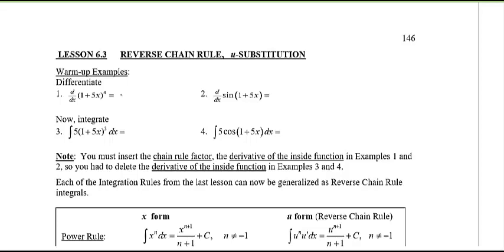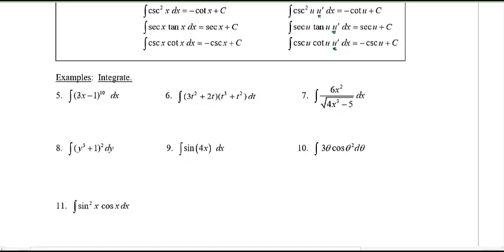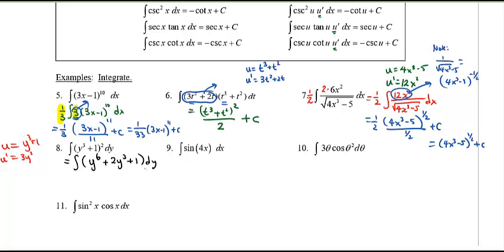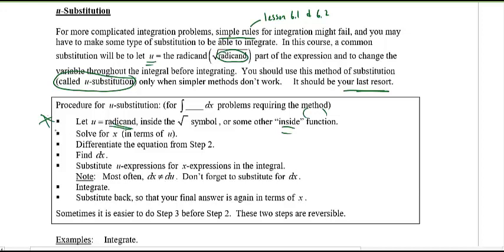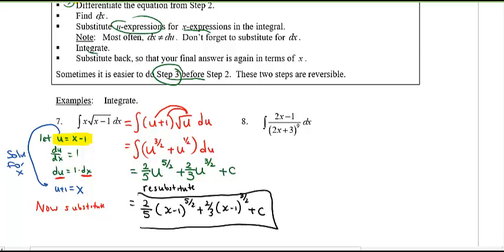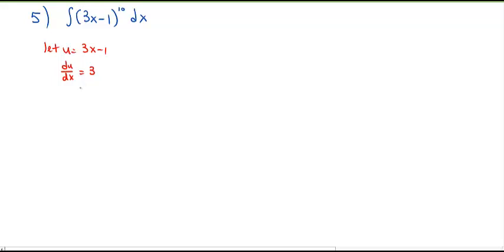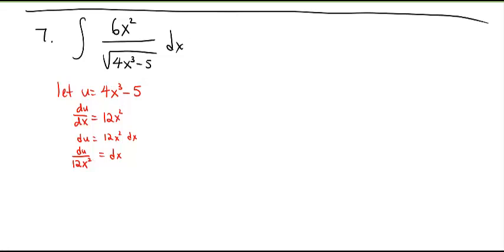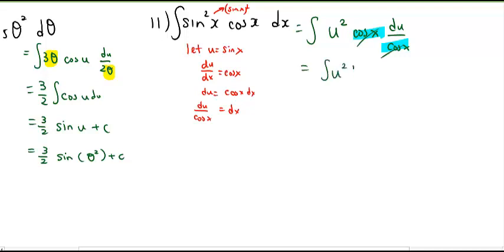AP Calc AB (E.T.) Lesson 6.3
Reverse Chain Rule, U-Substitution